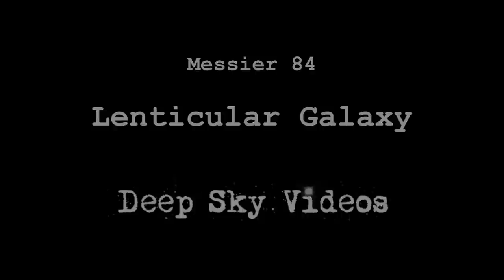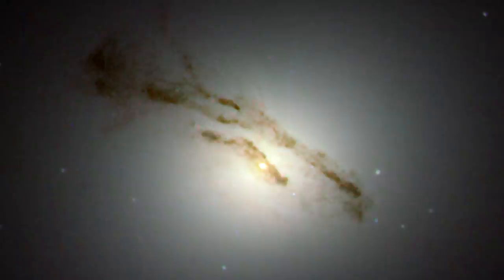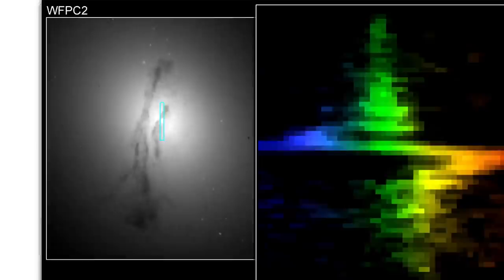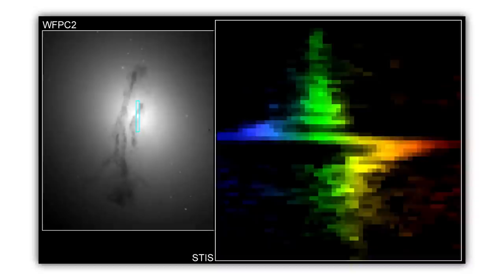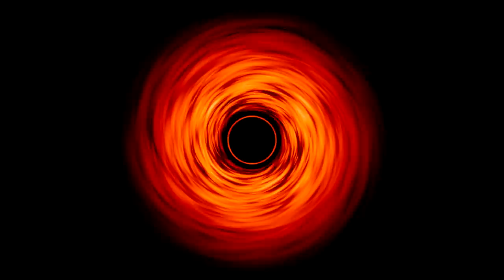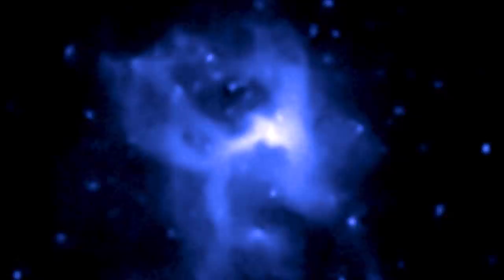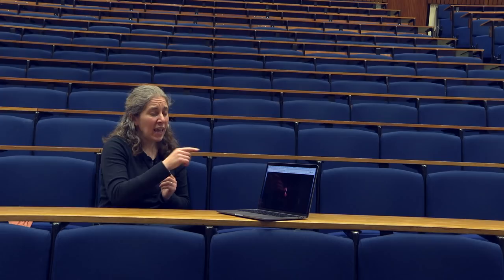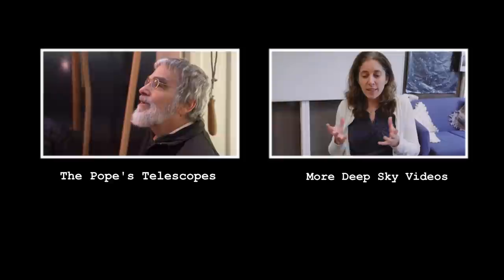M84 - Feedback and Bubbles - Deep Sky Videos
Dr Meghan Gray discusses Messier 84 - a Lenticular Galaxy with a turbulent centre.
More links and info in full description ↓↓↓

Dr Gray is an associate professor at the University of Nottingham